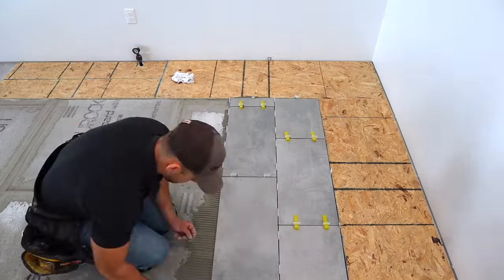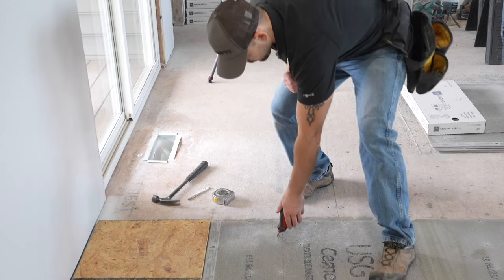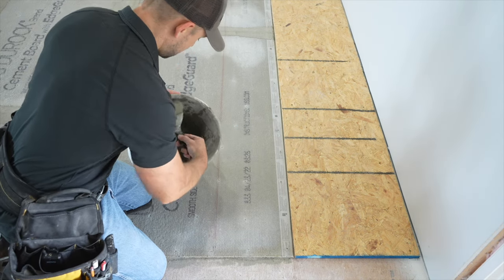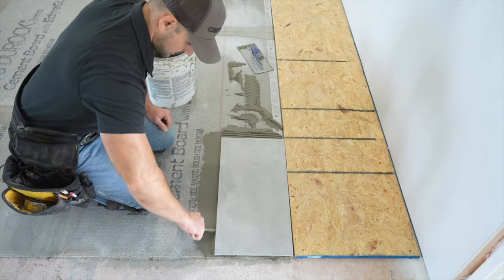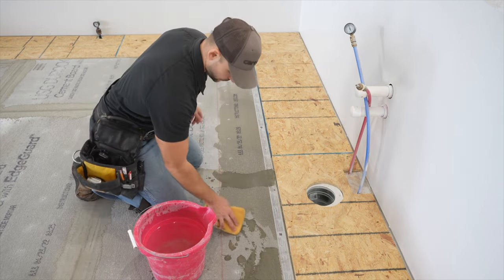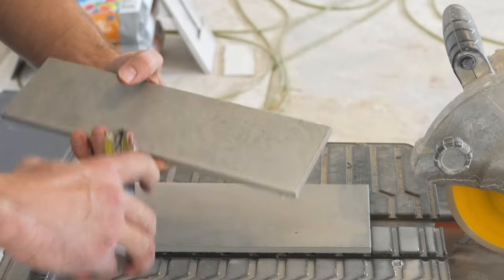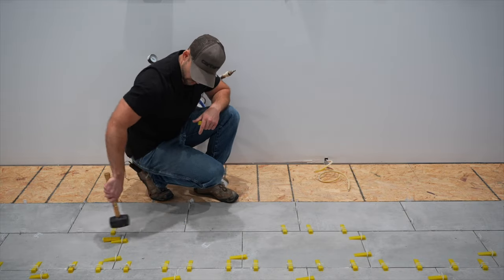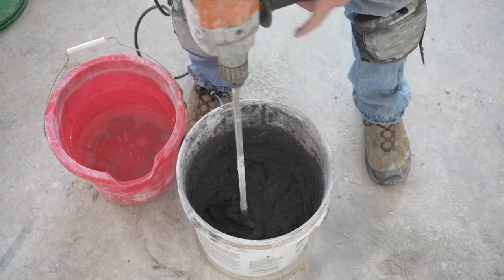How To Tile A Kitchen Floor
In this video, I'll show you how to tile a kitchen floor. This process is relatively simple, and can be completed relatively quick. You'll need some basic tools and supplies, as well as some knowledge.

Tools And Supplies Used In This Video👇
Tile Tools And Supplies List
Leveling System
Tile Shims
1/4" Notched Trowel
Diamond Sponge
Rubber Mallet
Knee Pads
Ridgid Wet Tile Saw

Timestamps
Intro 00:00
Kitchen Layout And The Tile 00:17
Filling In The Floor Using Plywood 00:54
How To Start Tile Using A Chalk Line 01:27
How To Mix Thin Set 02:26
How To Begin Setting Tile 03:31
How To Apply Thin Set On the Floor 04:23
How To Back Butter Tile 05:15
How To Set Tile 05:47
How To Use The Tile Leveling System 06:43
How Clean Grout Joints 09:32
How To Cut Tile 11:19
How To Remove The Tile Leveling System 13:12
How To Prepare Tile For Grout 13:56
How To Mix Grout 15:33
How To Apply Grout To Tile 16:42